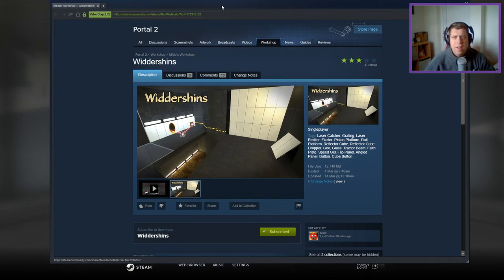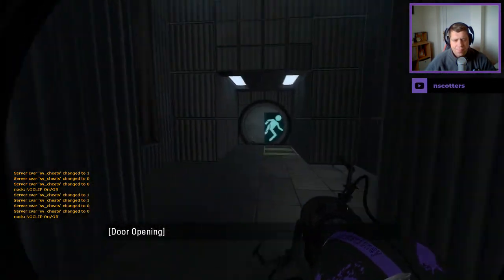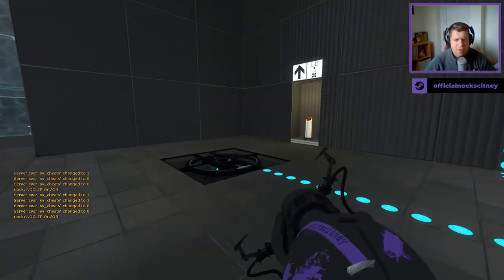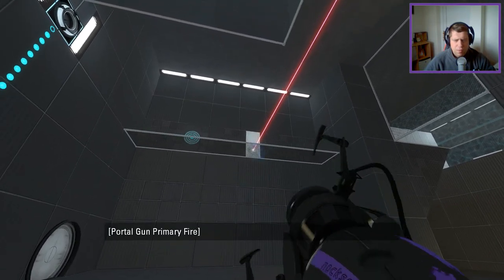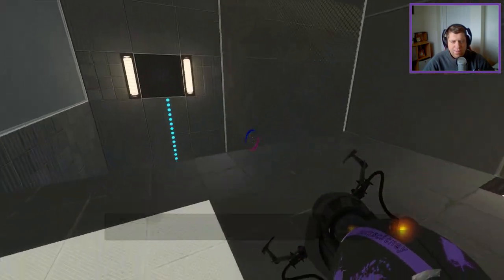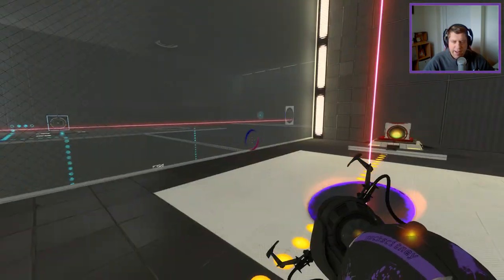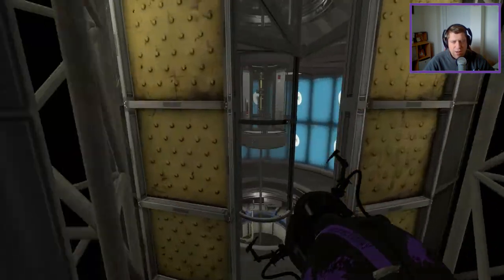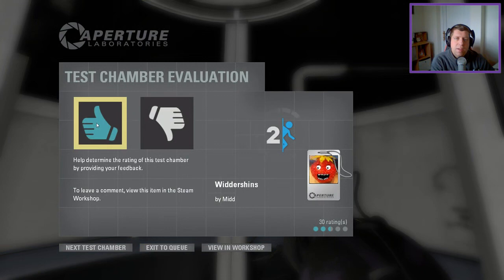[Portal 2] "Widdershins" by Midd